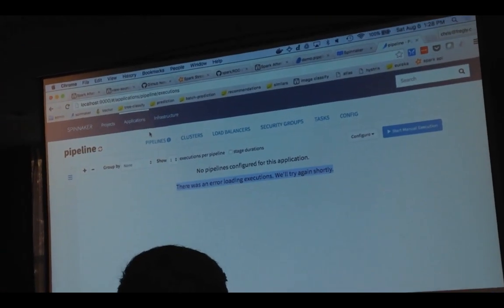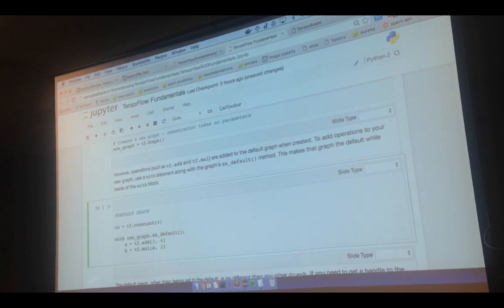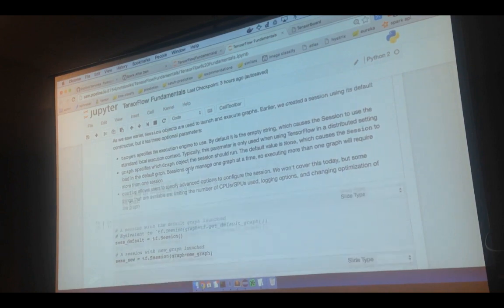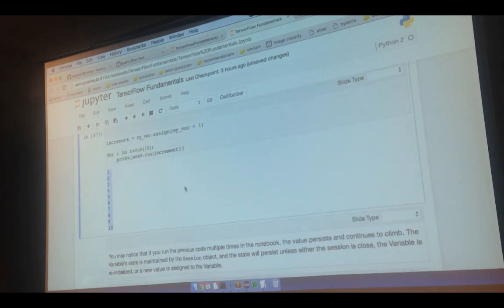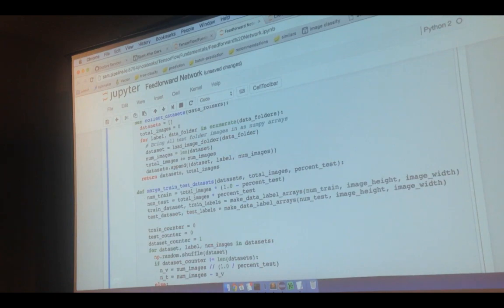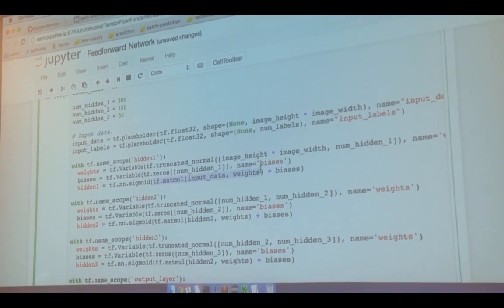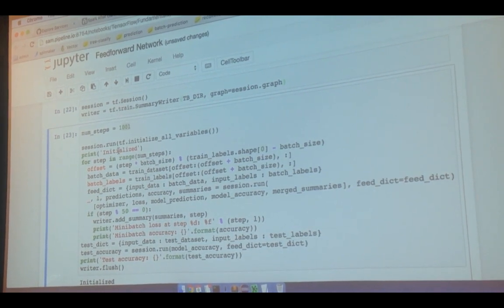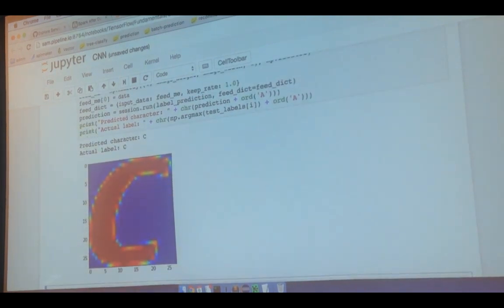SF Bay Area PANCAKE STACK Workshop Aug 6, 2016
End-to-End Streaming ML Recommendation Pipeline, Spark, Kafka, TensorFlow, Presto, ElasticSearch, Cassandra